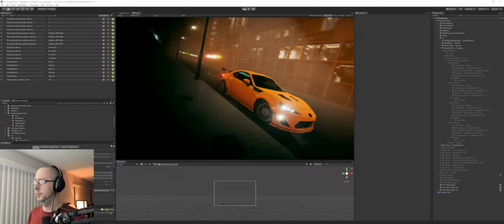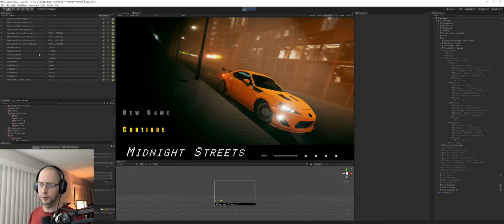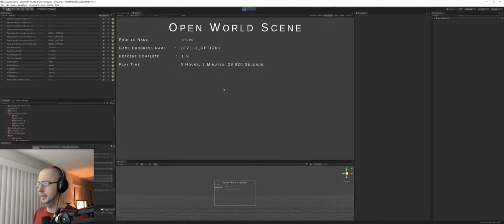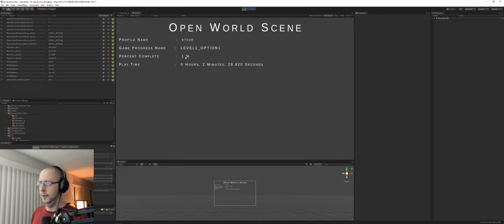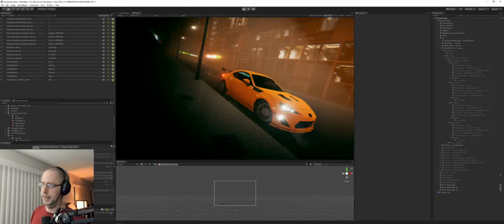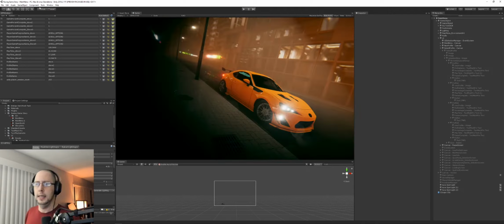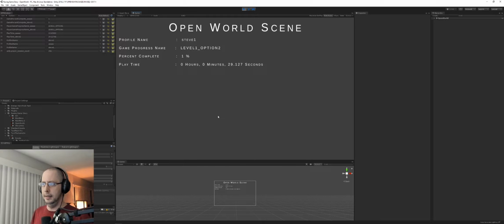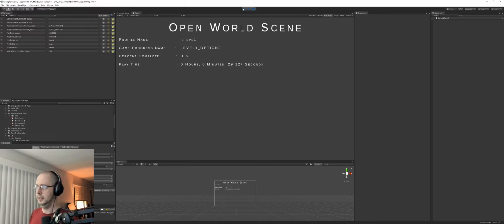Dev Log 3 Player Profiles and Story Intro - Unity devlog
Today I worked on the player profile system and story introduction scene, in short, I made sure they work and lead to the open world scene with the correct data.